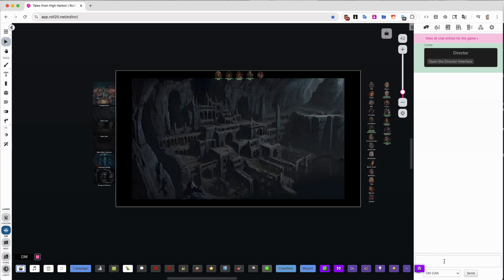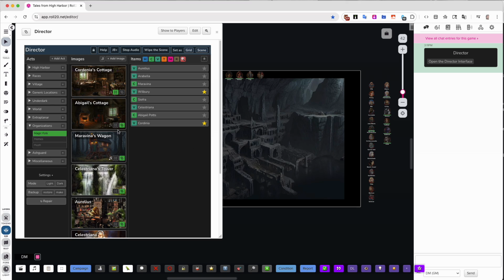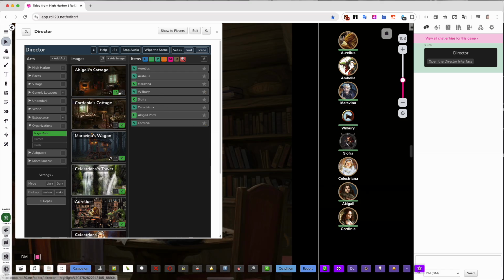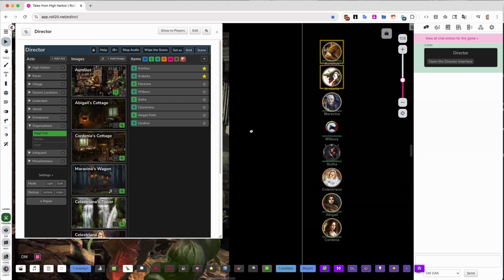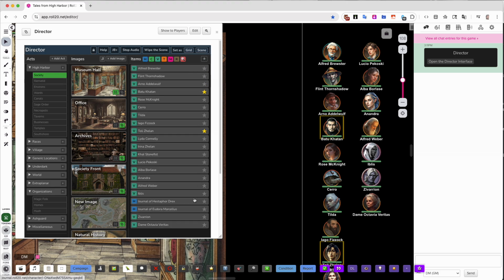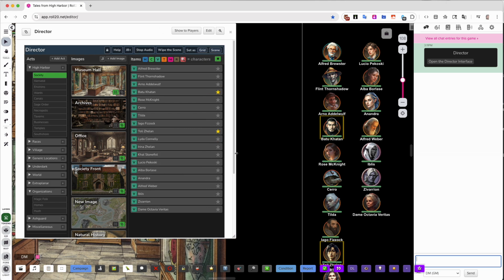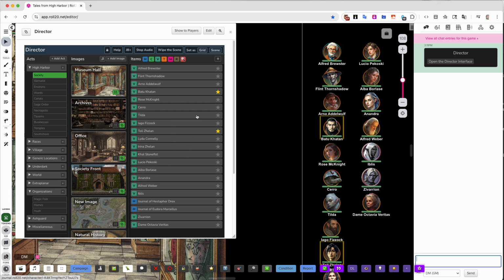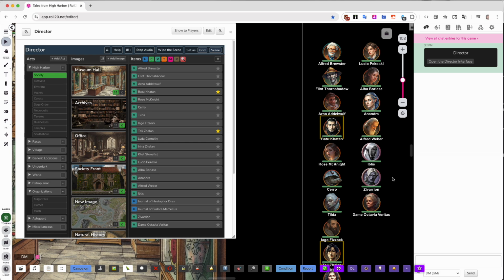Director Star System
Just a quick video to demo the new Star System for pinning specific characters to specific images within the director script. The Original Demo of the entire script can be found